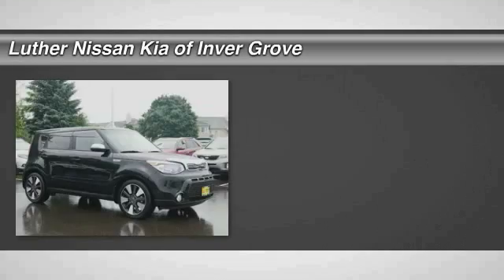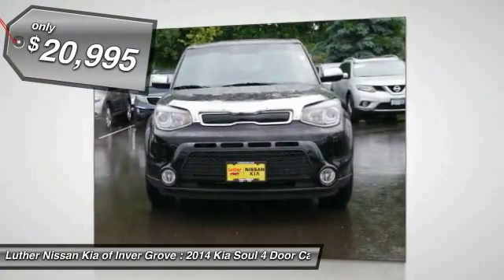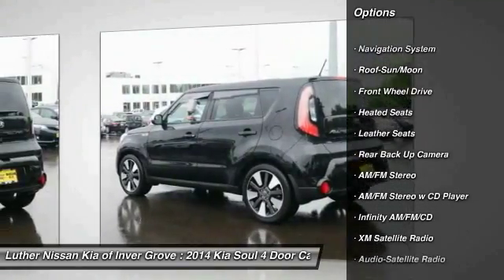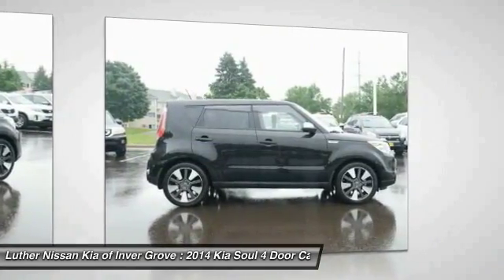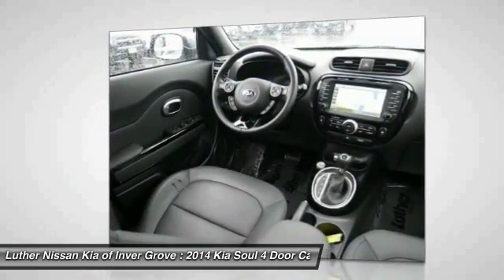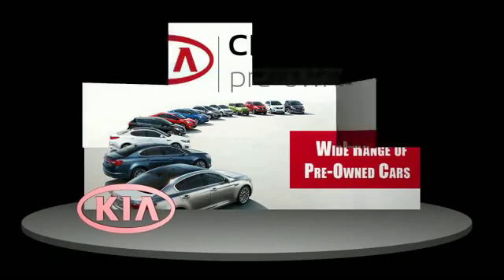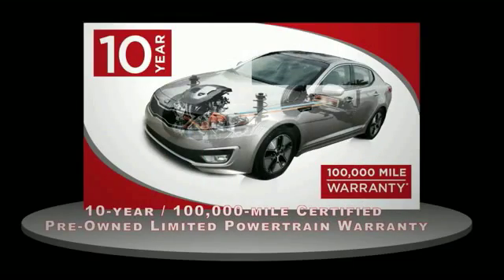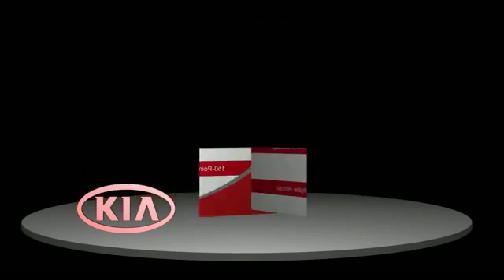2014 Kia Soul Inver Grove Heights,St Paul,Minneapolis P13475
2014 Kia Soul !

** KIA CERTIFIED ** 10YR/100K MILE WARRANTY ** ! trim, Shadow Black exterior and Black interior. CARFAX 1-Owner, Excellent Condition, Kia Certified, GREAT MILES 6,503! FUEL EFFICIENT 31 MPG Hwy/23 MPG City! Nav System, Moonroof, Heated Seats, iPod/MP3 Input, Wireless Cell Phone Hookup, THE WHOLE SHABANG PACKAGE, SUN & SOUND PACKAGE, MP3 Player, Aluminum Wheels, Non-Smoker vehicle. AND MORE! BUY WITH CONFIDENCE: Rates as low as 1.9% OAC. Kia Certified 7YR/100K. ** KIA CERTIFIED ** 10YR/100K MILE WARRANTY ** ! trim, Shadow Black exterior and Black interior. CARFAX 1-Owner, Excellent Condition, Kia Certified, GREAT MILES 6,503! FUEL EFFICIENT 31 MPG Hwy/23 MPG City! Nav System 10-year/100,000-mile limited powertrain warranty, 150-point vehicle inspection, 10-year/unlimited mileage roadside assistance, 12 months / 12,000 miles of Platinum Comprehensive coverage, Vehicle history report, Towing/rental car/ travel coverage. CARFAX 1-Owner and Qualifies for CARFAX Buyback Guarantee. KEY FEATURES INCLUDE: Non-Smoker vehicle. Kia ! with Shadow Black exterior and Black interior features a 4 Cylinder Engine with 164 HP at 6200 RPM*. VEHICLE REVIEWS: Edmunds.com's review says Quality materials and a useful amount of acoustic insulation make the interior feel more refined than you might expect for a car in this price range, while keeping things relatively quiet during highway travel.. Great Gas Mileage: 31 MPG Hwy. OUR OFFERINGS: Some of the used vehicles we offer for sale may be subject to unrepaired recalls for safety issues. You can check whether a vehicle is subject to open recalls for safety issues at safercar.gov Pricing analysis performed on 6/17/2017. Horsepower calculations based on trim engine configuration. Fuel economy calculations based on original manufacturer data for trim engine configuration. Please confirm the accuracy of the included equipment by calling us prior to purchase.